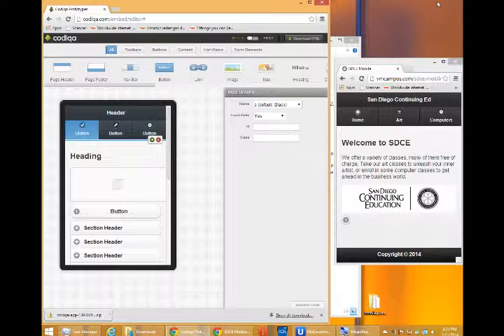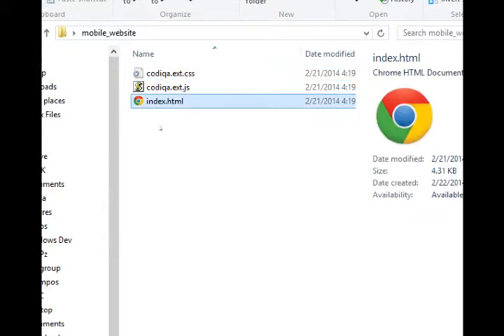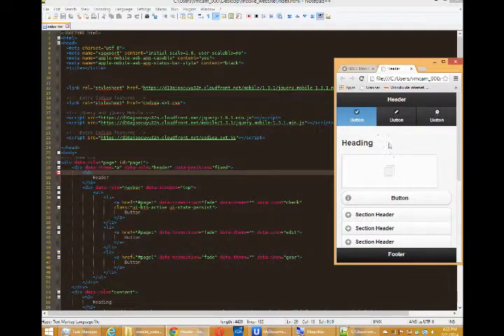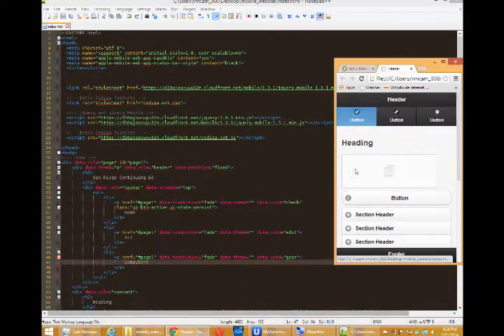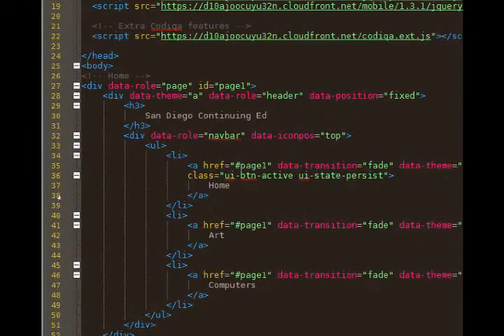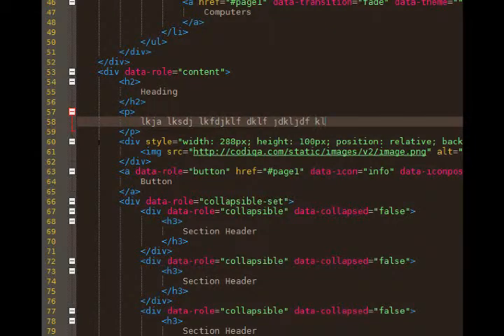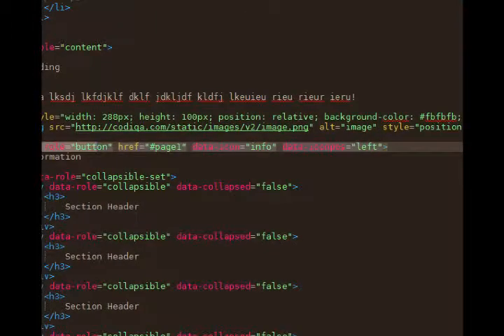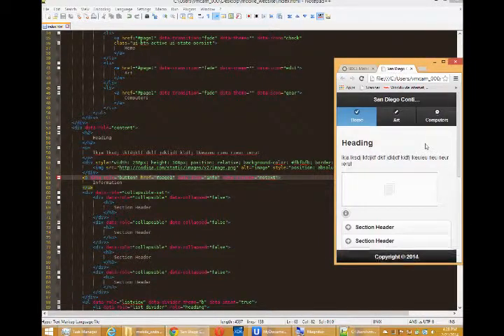SDCE HTML5 - Week 3 Lesson 6